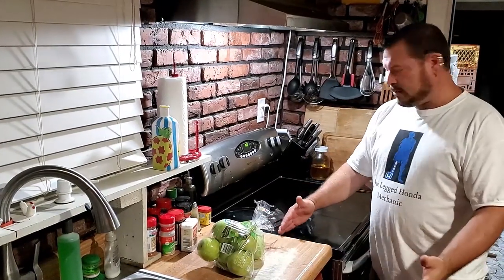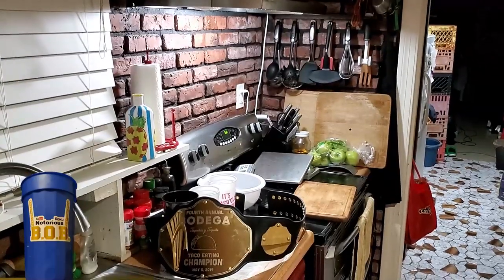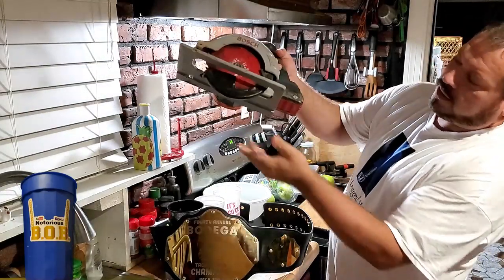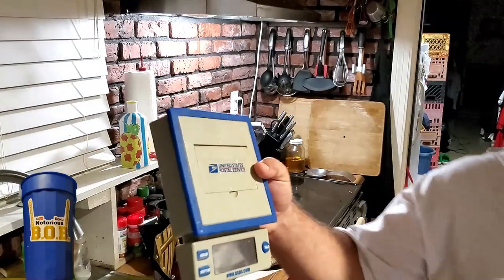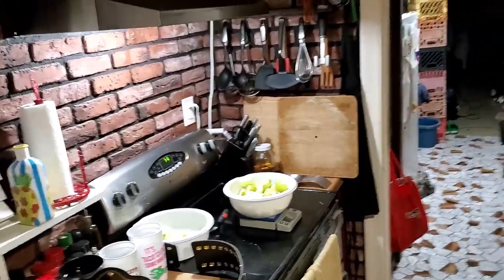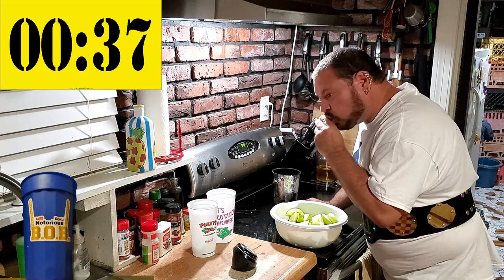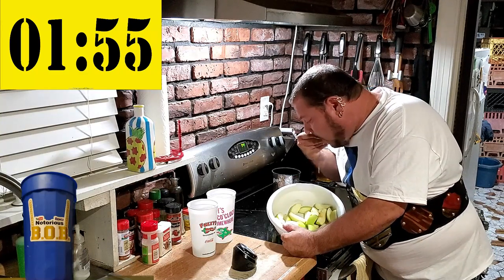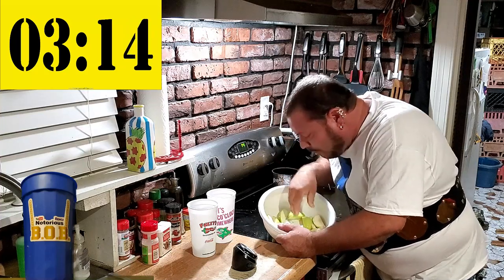Granny Smith Apple 1KG Challenge (actual 0.97KG)